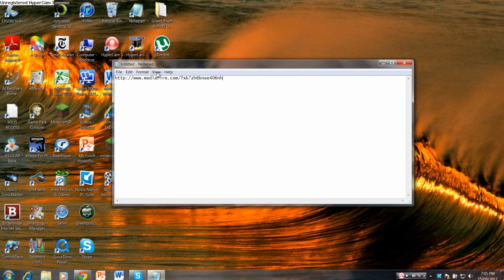Itunes GiftCode Generator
If this does or does not work for you please comment bellow and rate thumbs up;]